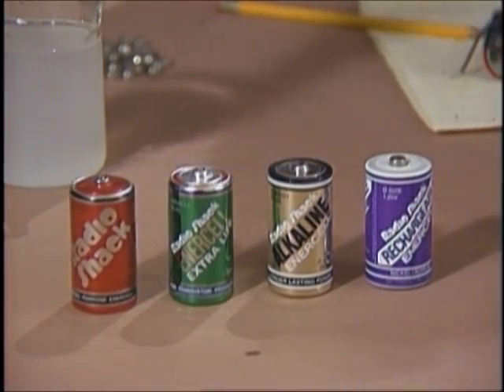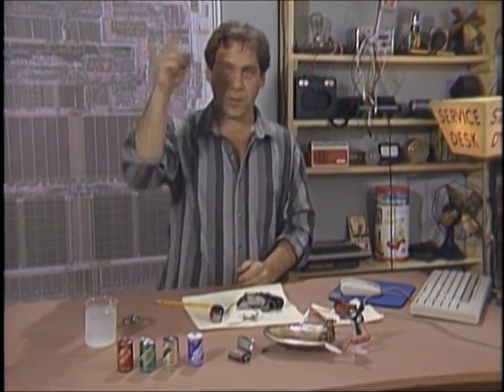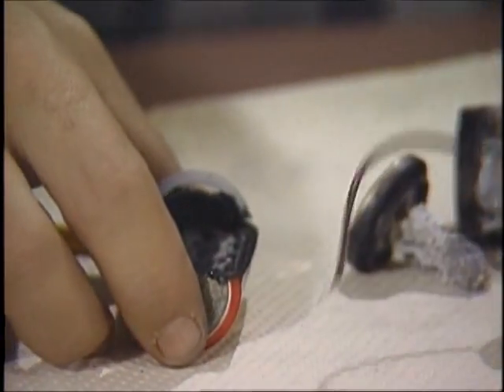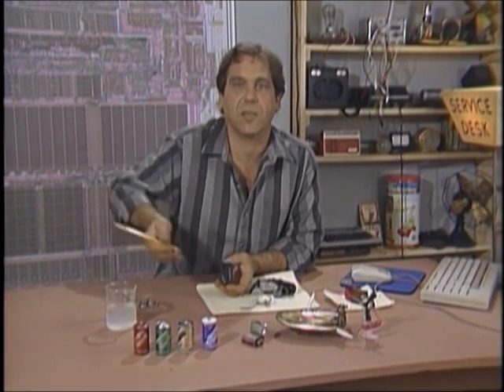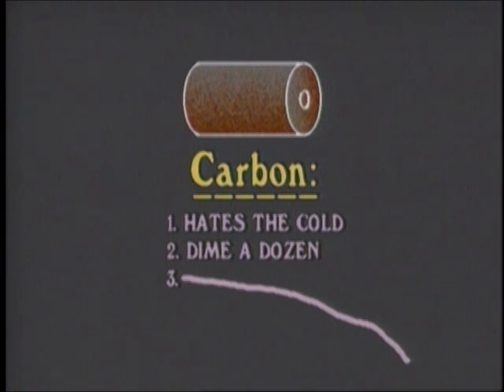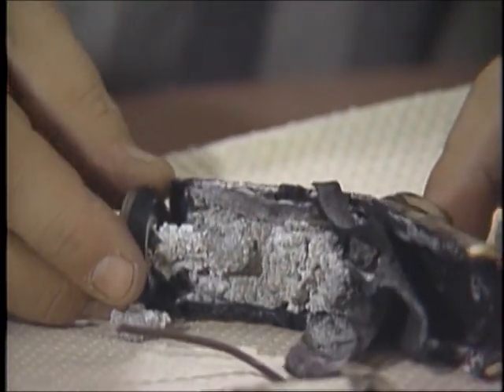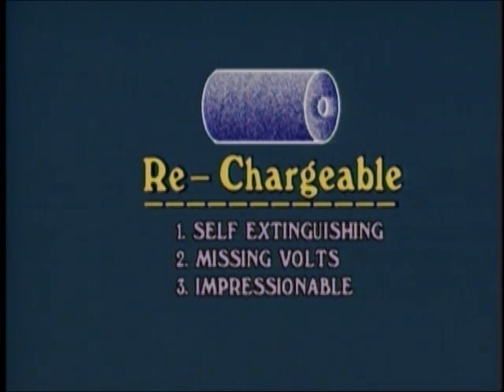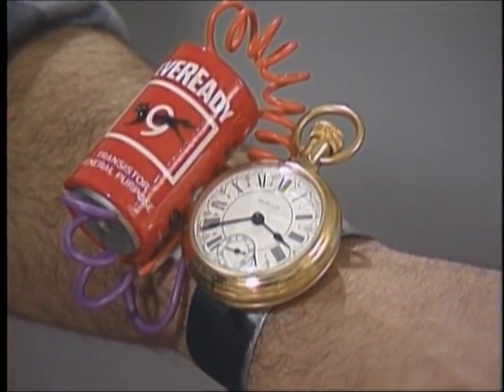batteries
Battery Chemistry up to ni-cad. This was before lithium-ion